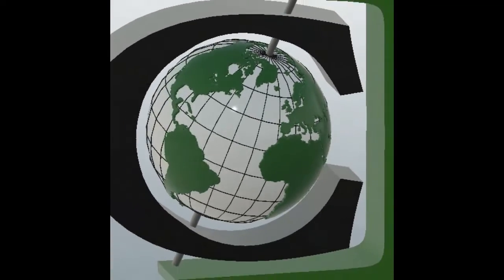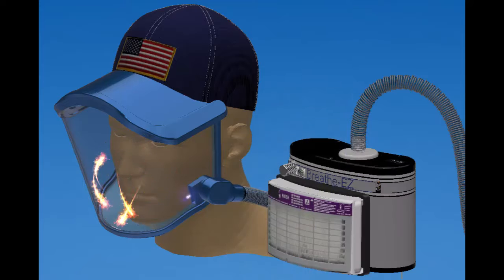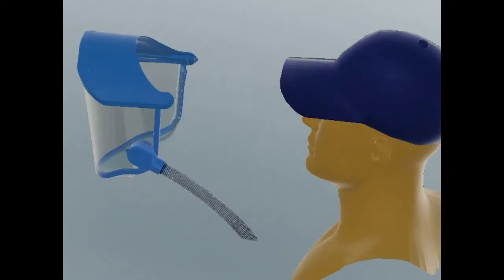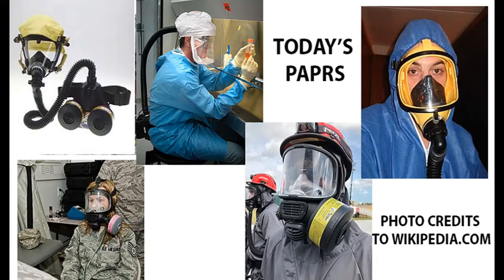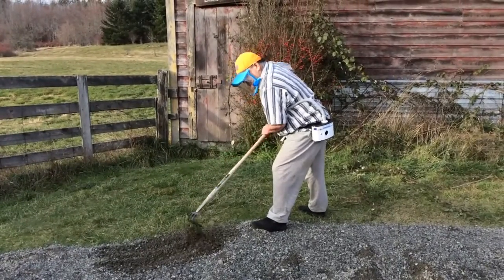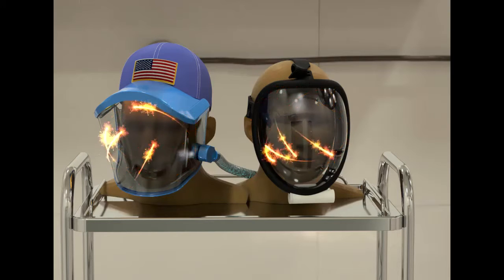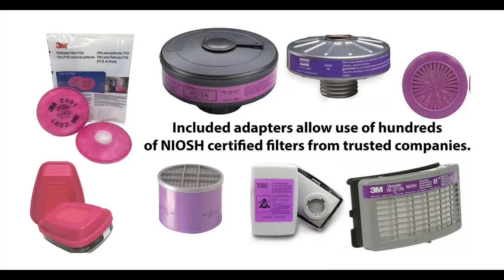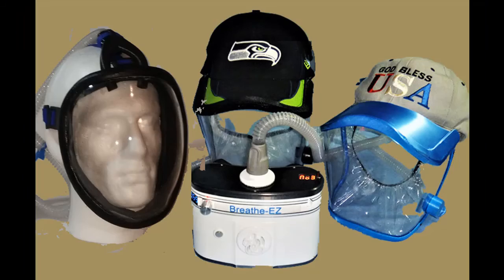Breathe-EZ, Hospital Level COVID-19 Protection that Mounts to any Baseball Cap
How  do nurses and doctors work all day, every day, in the most highly contagious hospital wards and stay healthy?

The answer is often something called PAPRs.
POWERED AIR PURIFYING RESPIRATORS.

PAPR's provide the best protection on earth from everything from allergens to asbestos exposure, to Viruses, Bacteria and Mold Spores.

But until now, they have cost from $2000 to $5000 for a working set.

Citizen;s Biotech, a group of former Boeing Engineers and Project Managers
have developed a complete PAPR system, which uses the same NIOSH certified filters from leading, trusted manufacturers as the most expensive hospital and other professional units. Breathe-EZ provides 9 full hours of filtered air, and is attractive, lightweight, cool and easy to wear.